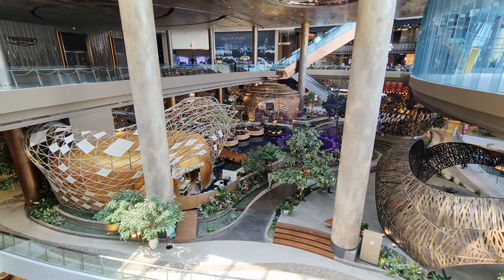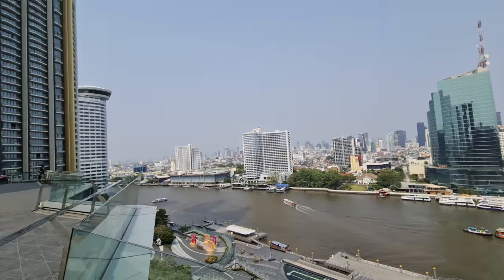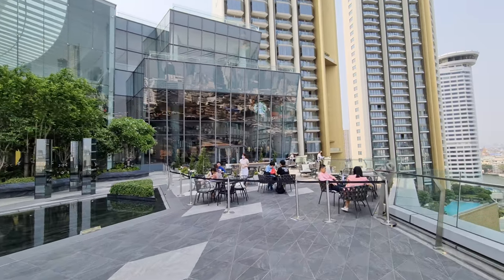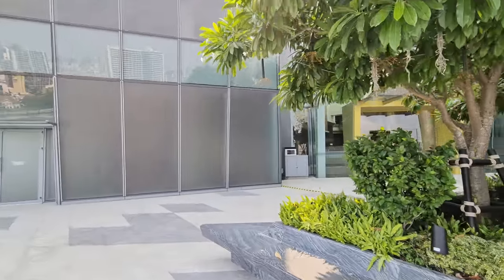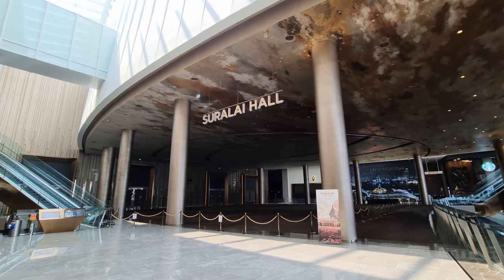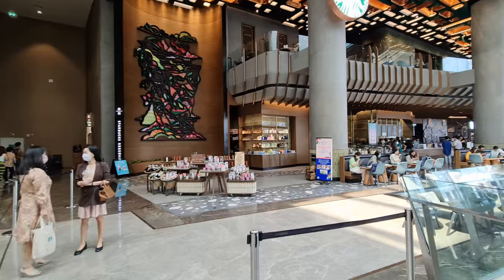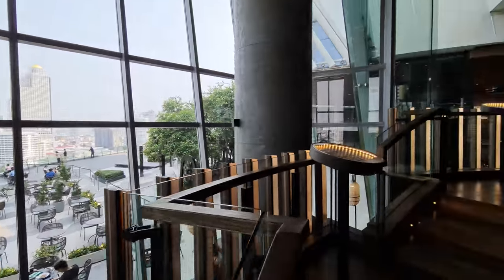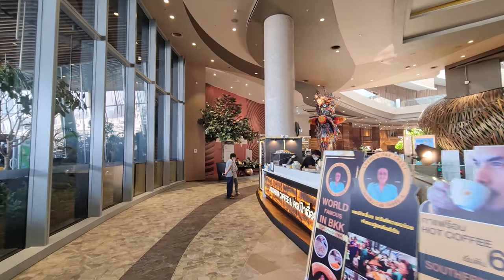#7 Top 10 Things to Do Bangkok NOW Visit ICON SIAM Best Shopping Mall Bangkok!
ICON SIAM is one of the Best Malls in Bangkok. On the 7th floor you have a stunning free terrace where you can enjoy an amazing view of the city skyline. It is the best Free viewpoint in the city and I wanted to share it with you.

It also happens to have the biggest Starbucks in Thailand which opened in March 2021. On the Sixth Floor I checked out the restaurant floor including HOBS.

You can reach the Icon Siam Shopping Mall on the river by free river shuttle boat provided by Icon Siam and you can take the Gold BTS People Mover from the Krung Thonburi Station.

Time Stamps

00:00 Intro
00:22 Icon Siam
00:37 Nappalai Terrace
03:22 Suralai Hall
04:50 Starbucks
06:16 House Of Beers HOBS
06:32 Sixth Floor Restaurants
08:41 Outro

I filmed this movie with my Samsung S20 phone